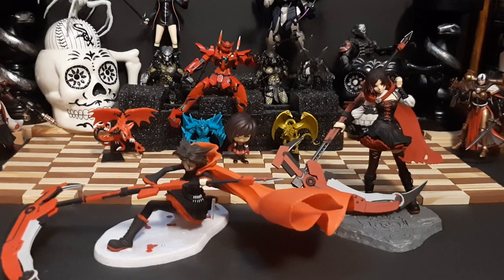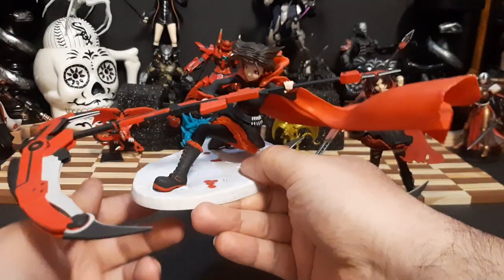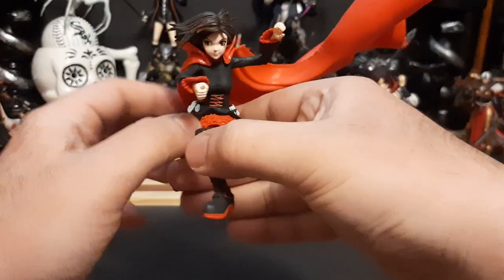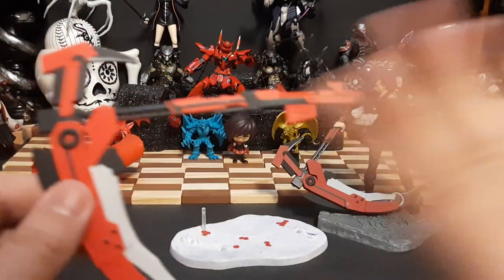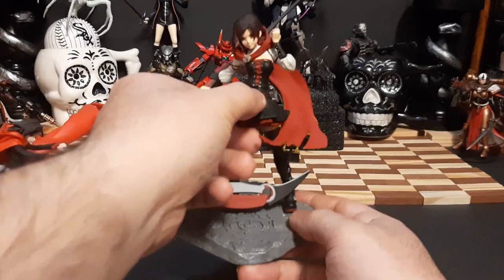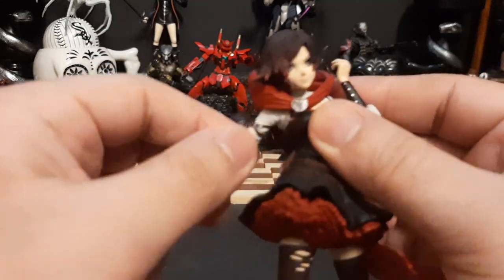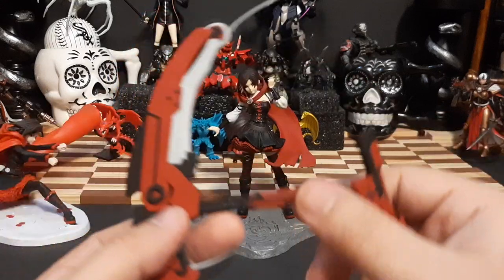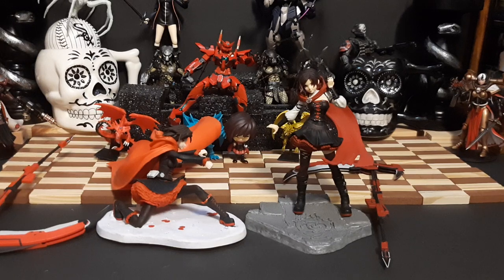FIGURE REVIEW - RWBY - RUBY ROSE'S FIGURES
rwby rubyrose Another figure reviews for Halloween, this time around it's my 3 ruby roses figures from the show RWBY during volumes 1- 4 as it is the characters ruby birthday today, so I thought I do a review of my 3 figures of the character on her birthday. and if you liked this video, please leave a like, comment, share, & subscribe, I would appreciate it and as always have a good day & a happy Halloween.
intro 0:00:00
chibi volume 2 ruby rose - 0:00:22
Mcfarlane volume 1 ruby rose - 0:00:53
Mcfarlane volume 4 ruby rose - 0:04:03
outro - 0:07:24